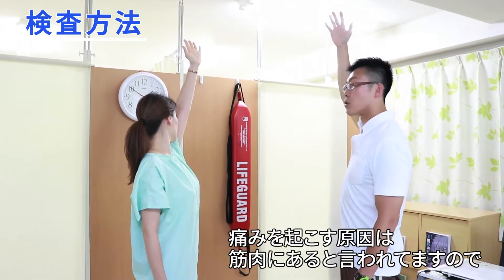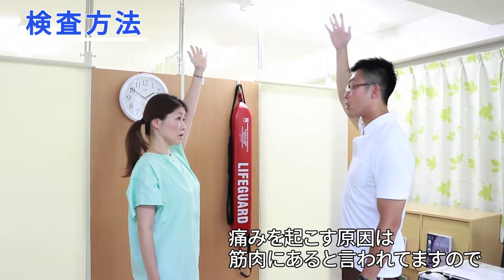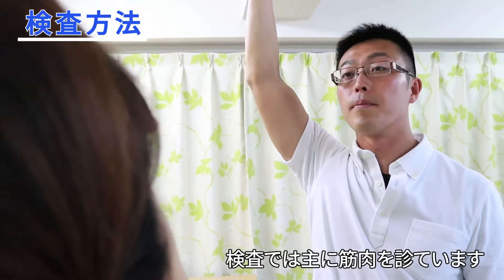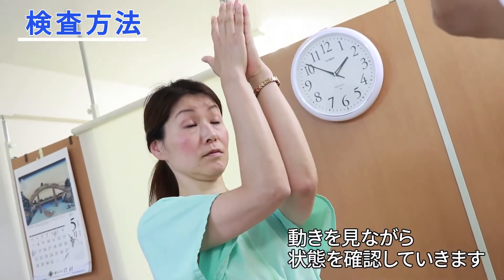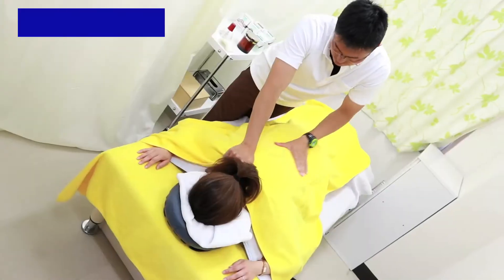トリガーポイント療法・筋膜リリース 専門治療院 モグケン鍼灸院 東京 東中野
モグケン鍼灸院は平成１９年４月に往診専門鍼灸院として開業しました。
鍼灸専門学校を卒業して２年後の開業･･･技術知識・経験も浅いと感じながらの往診生活をしてきました。
「これでは鍼灸師として生きていけない！」そう思ったときに人生の転機を与えてくださった方が、
国立おざわ鍼灸整骨院　小沢国寛院長でした。
平成２１年４月にオープンした国立おざわ鍼灸整骨院では副院長として所属、モグケン鍼灸院との共同生活が始まりました。

『筋膜性疼痛症候群（ＭＰＳ）とは』

筋膜性疼痛症候群(きんまくせい とうつうしょうこうぐん、Myofascial Pain Syndrome:MPS)とは、筋内および筋周囲にある『筋膜Myofascia』が原因となって痛みやしびれを引き起こす病気です。 日本では筋痛症とも呼ばれることもあります。
この病気は、1980年代にアメリカで『Travell & Simons’ Myofascial Pain and Dysfunction: The Trigger Point Manual （筋膜性疼痛と機能障害: トリガーポイントマニュアル）』(Janet G. Travell 医師とDavid G.Simons医師の共著)という医学書にて発表されました。
筋膜性疼痛症候群（MPS）は、全身で起こる可能性もありますが、同時に全身が痛むことはほとんどなく、首や腰、片側の肩などの特定の部位や複数の部位の組み合わせで発生します。

『筋肉に負荷をかけるとどんなことが起こるのか？』

筋肉は、負荷をかけ続けたことにより微小な損傷を起こしています。いわゆる筋肉痛の状態です。通常、この痛みは自己回復します。ただし、回復の過程で筋肉へさらに負荷をかけ続けたり、日常生活において体を冷やし続けてしまい血行の悪い状態にすると、この収縮が元に戻らなくなり、やがて筋肉が硬縮状態になります。この状態を索状硬結（さくじょうこうけつ）または筋硬結（きんこうけつ）と呼びます。
索状硬結（筋硬結）部位は、物理的（例えば指で押すなど）に、力を加えると強い痛みを感じることから、こちらを圧痛点（Tender Point）と呼びます。
また、索状硬結（筋硬結）は、圧痛点（Tender Point）の他に物理的に力を加えた部位からさらに深層に響いたり、遠位の部位に強い響きを感じる点があります。こちらを発痛点（トリガーポイント）と呼びます。

『トリガーポイントとは？』

トリガーポイントとは【発痛点】を表しますが【筋肉の硬直した部位を強く押すと痛みが広がる感覚のある部位】のことです。また、筋肉にトリガーポイントができていると特定の姿勢を取った時に痛みます。
トレーニングで例えますと、皆さんが辛いな～と声があがりやすい【デッドリフト】種目。ガンガン追い込んでトレーニングすると、オーバーワークな状態になりますよね？でも気持ちは『もう少し追い込めるかな？！』と思い、もう１セット！スタート時の中腰姿勢からバーベルを引き上げる際『ズキッ！』と腰に痛みを覚え途中でリタイヤ。その後も、立ち続けたり歩いたりするときは痛まないが、デットリフトの姿勢をとると腰が【痛い】・・・
デスクワーク業の仕事の方で例えますと、パソコンを置く位置や机や椅子の高さなどがあってなくて、常に猫背や姿勢の悪いまま机に向かってしまう。また、体を左右どちらかに捻ったままキーボード作業を続けてしまう。など、無理な姿勢によりずっと負担のかかる姿勢のまま作業していると、首肩背中や腰などにストレスが掛かります。やがて違和感を覚え、いわゆる【コリ】の始まりです。
このように、トレーニングや仕事で起こり得る痛みやコリは、トリガーポイント【発痛点】が原因と言われています。生活する中で【同じ姿勢】が続いたり【反復動作】が続いたり【オーバーワーク】や【自律神経の乱れ】など【ストレス】がかかることで筋収縮が続いて血流が悪くなり筋肉がより硬くなります。そして【筋膜が癒着】していることもトリガーポイントと深く関係していると言われています。
筋膜とは、筋肉を包む膜のことです。最近では【超音波画像診断装置（エコー）】を使用して、皮膚に包まれた深層を画像に映して筋膜などの癒着状態を確認できます。
トリガーポイントの複雑なところは【痛みを感じる場所が痛みの原因の場所ではない】ことです。
例えば、【骨折・脱臼・打撲・捻挫】などは、痛みを感じる場所と痛みの原因は一致しますが、筋肉や内臓の痛みは一致していないことが多いです。
だからこそ、痛みに困ったときは一度専門家に相談されることをお勧めします。

住所：〒164-0003 東京都中野区東中野1-57-6 福山ビル302号